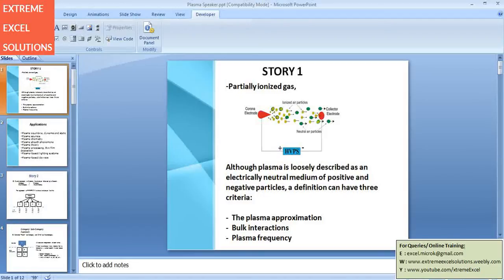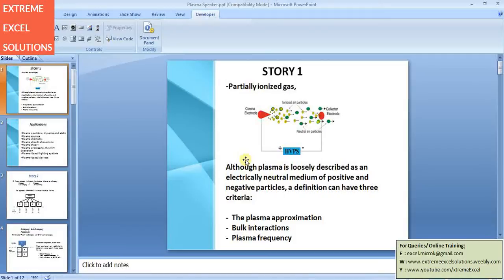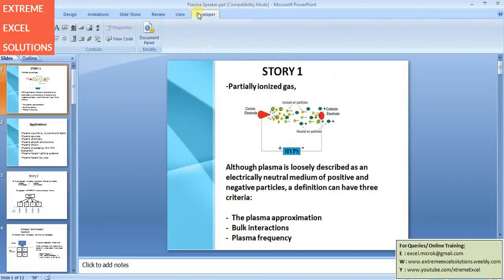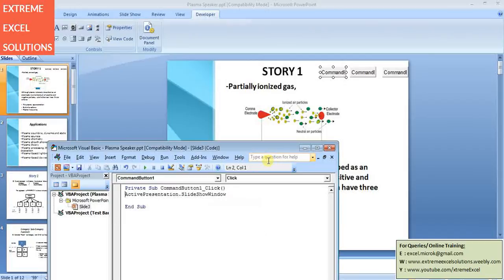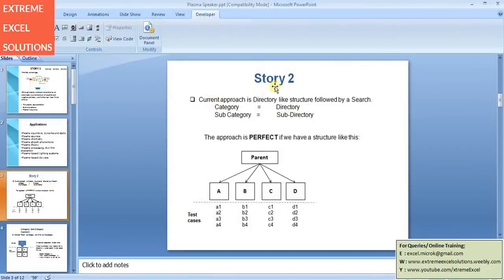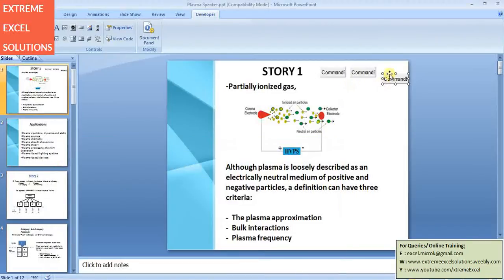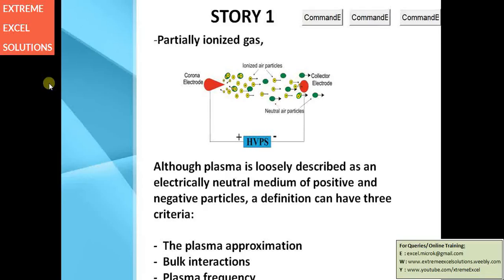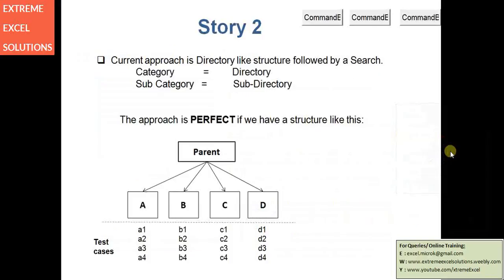Powerpoint VBA to change Slides using Buttons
At times, you need to have some buttons on you powerpoint presentation that takes you directly to a slide. And you don't want to search and switch to that slide while giving presentation by scrolling up & down.

A simple vba statement can help you in such cases.